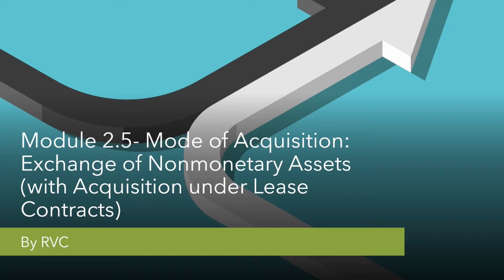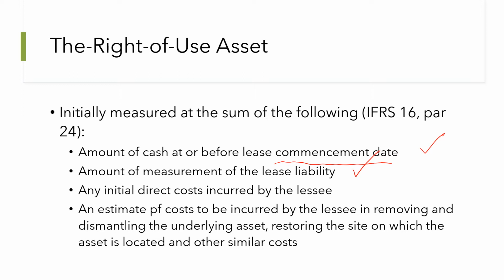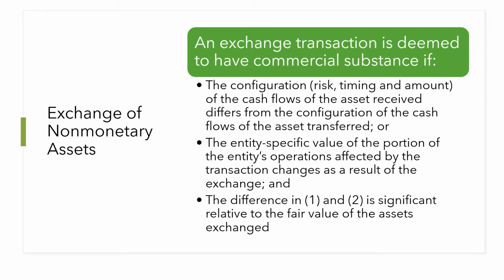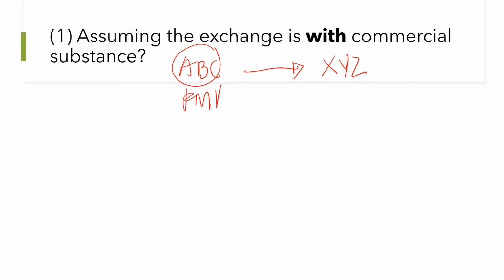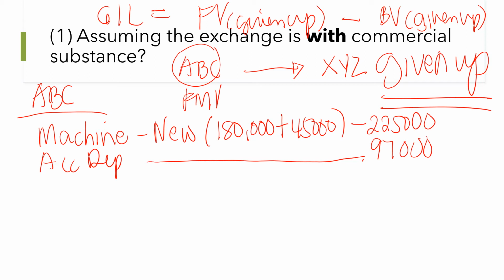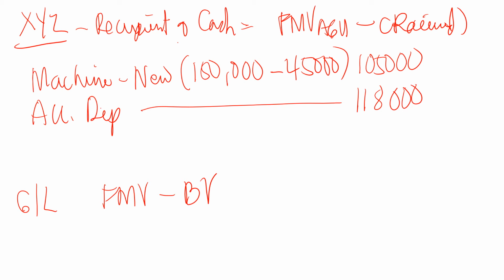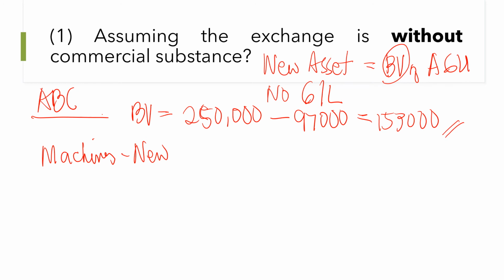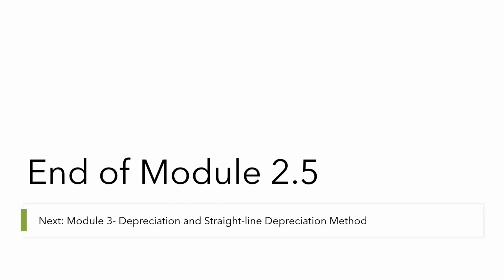Chapter 2- Module 2.5 - Mode of Acquisition by Exchange (of Nonmonetary Assets) (TagLish)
Ref: Intermediate Accounting Vol 2 (2019 Edition) by Robles and Empleo